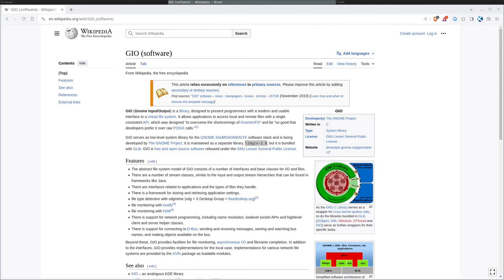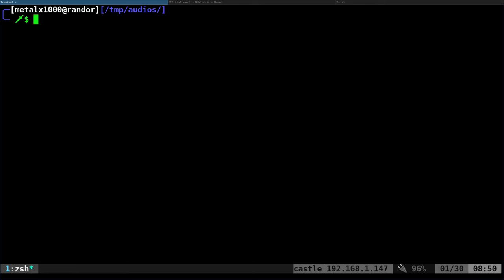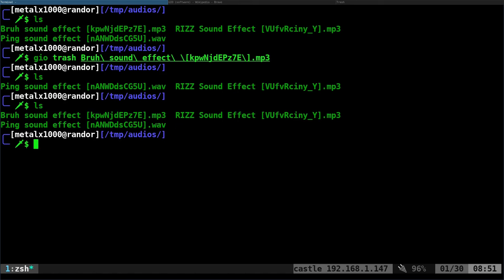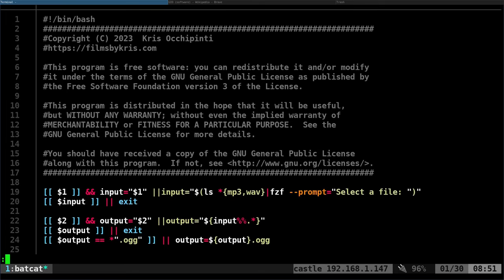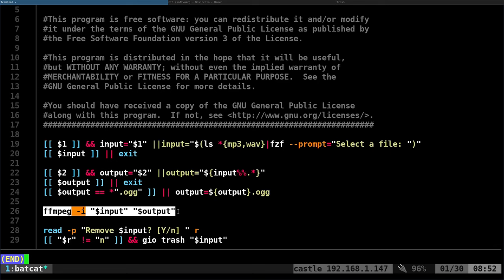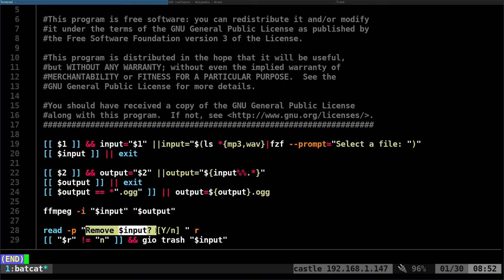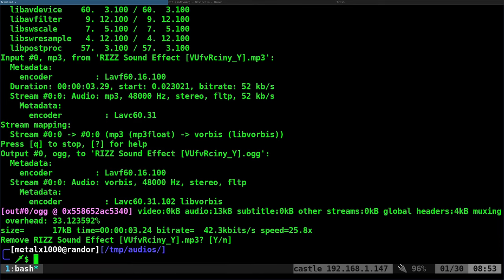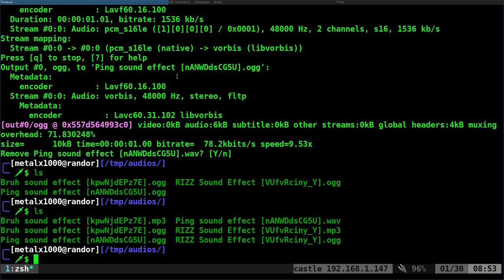Sending Files to Trash